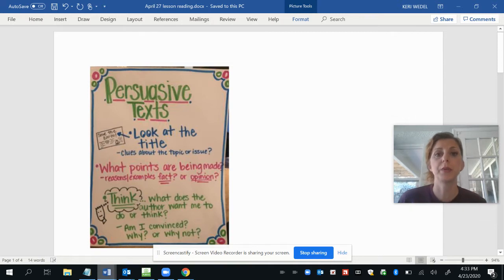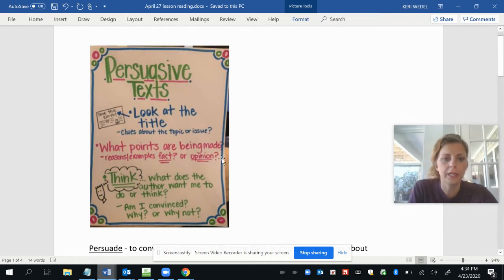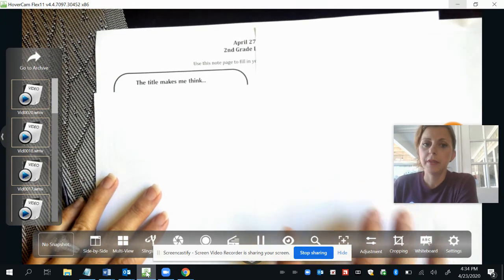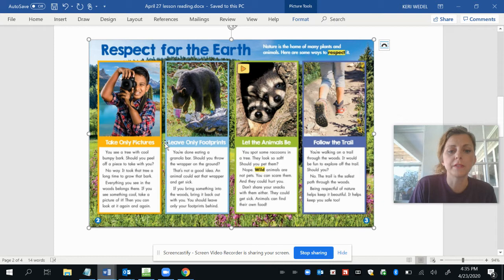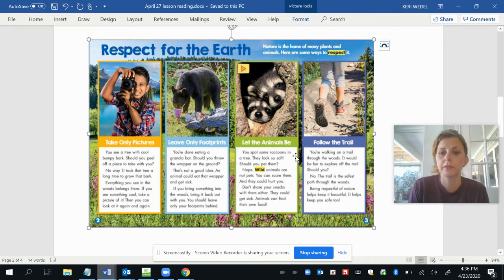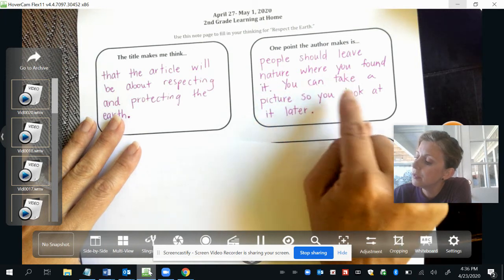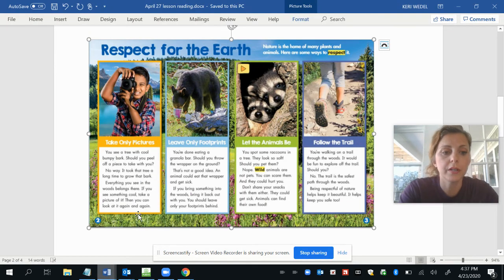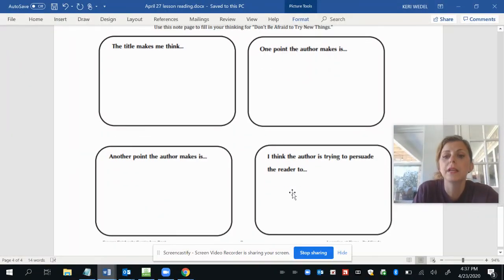Persuasive texts reading lesson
Persuasive texts reading lesson for 2nd grade